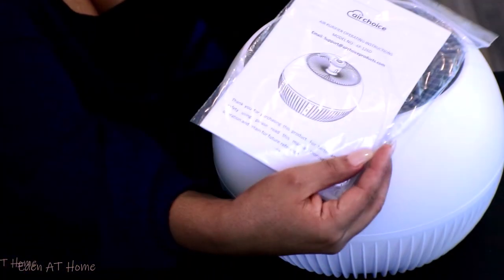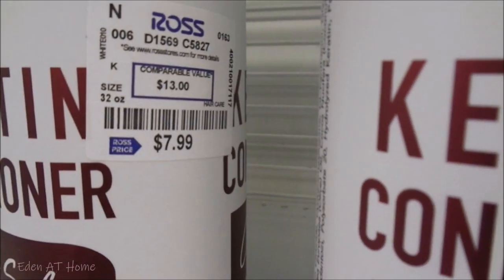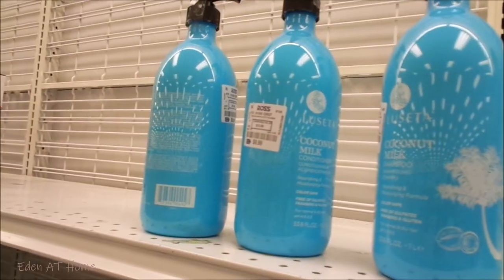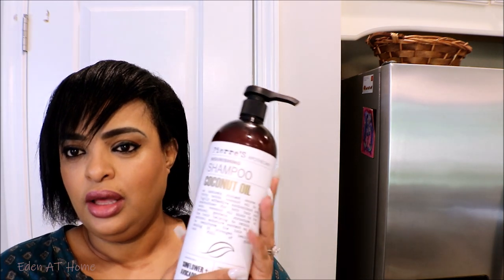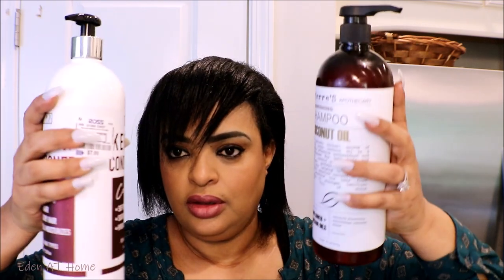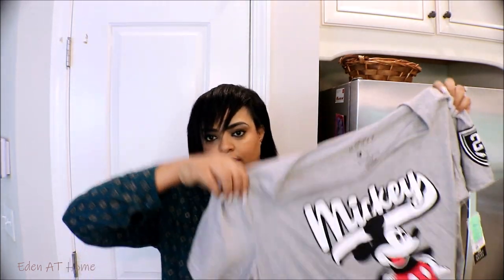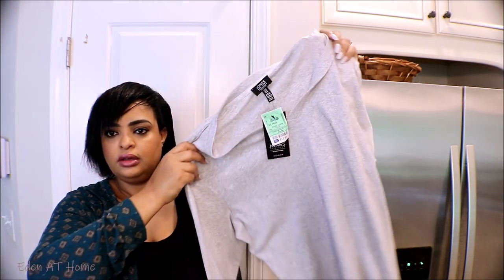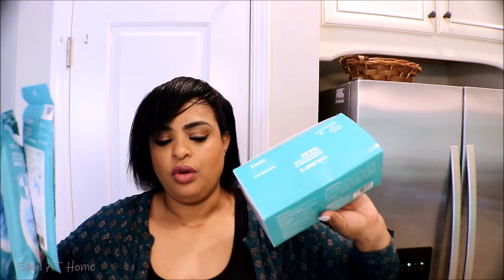Shop With Me ; Ross Reopening Purple Tag Sale 75% OFF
Ross Haul During The Pandemic ; Come With Me
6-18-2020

Affiliate Links
To Order Envy cbd skincare line
20% Off Coupon EDEN20

Organized Kitchen